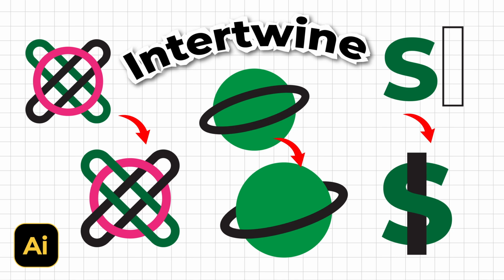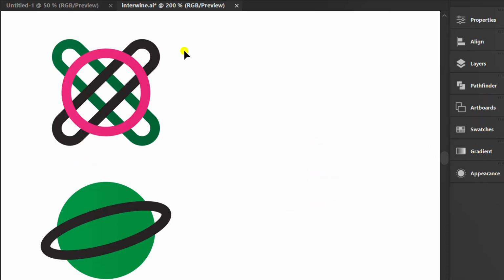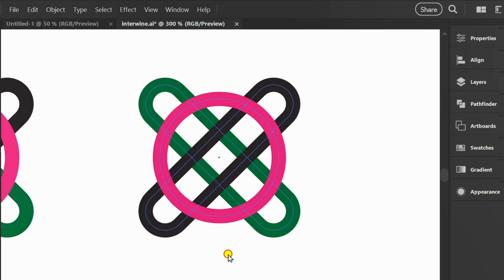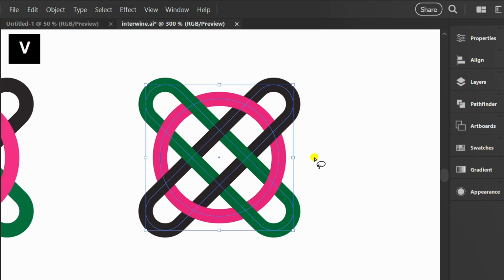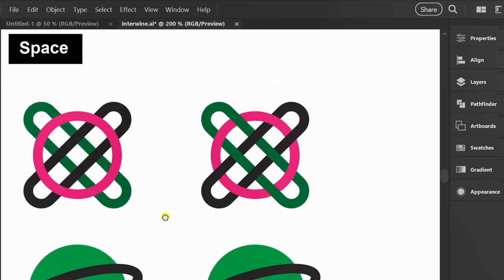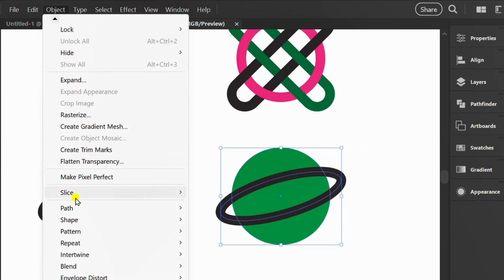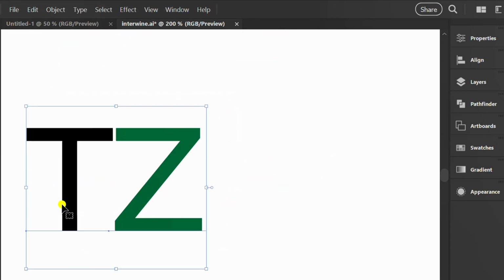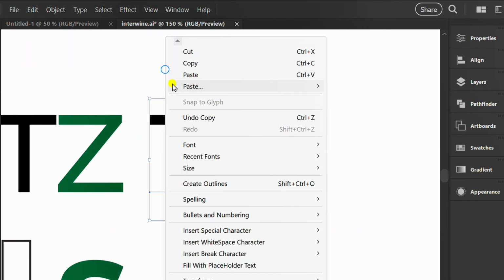Easy How to use Intertwine in illustrator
Easy How to use Intertwine in Adobe Illustrator.